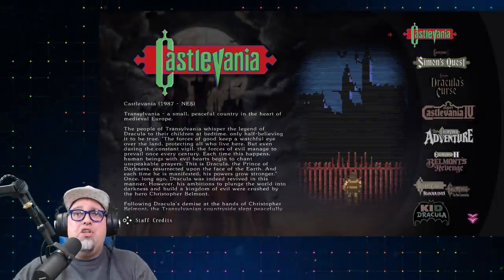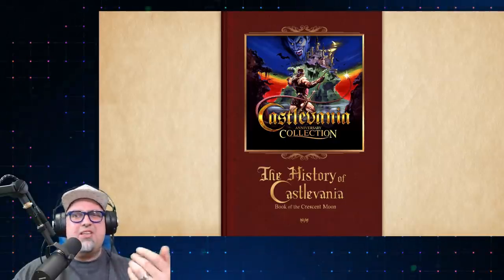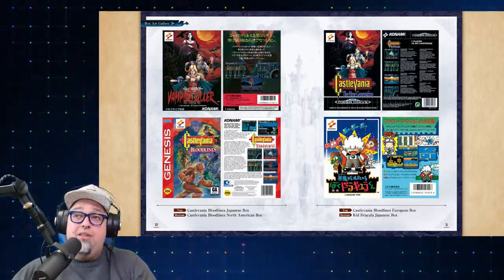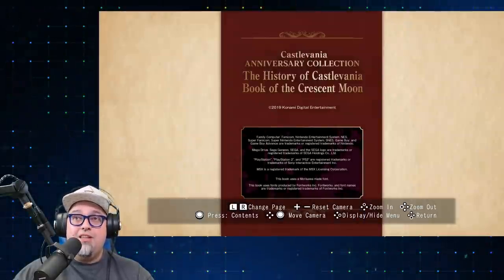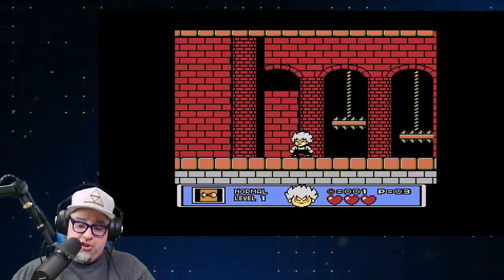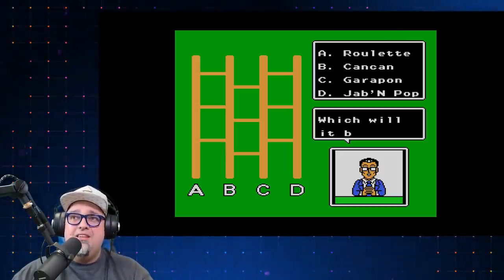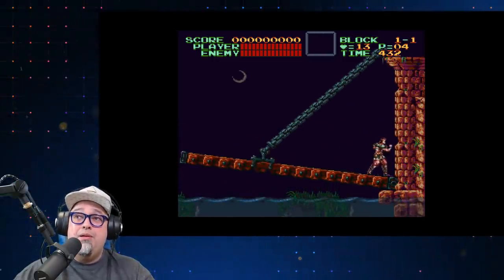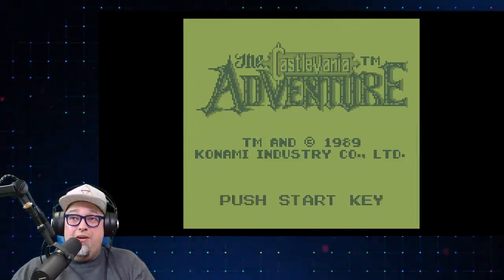Castlevania Anniversary Collection - Why Did I Buy This? (Nintendo Switch)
Genesis Mini Amazon US Preorder
Mega Drive Mini Amazon UK Preorder

AUDIO:
Mic - Shure SM7B